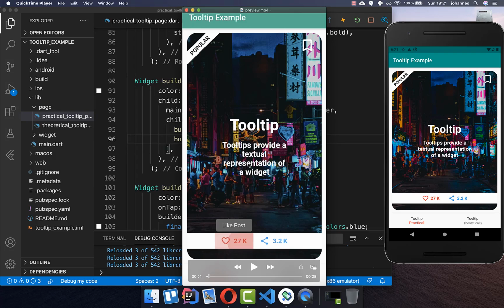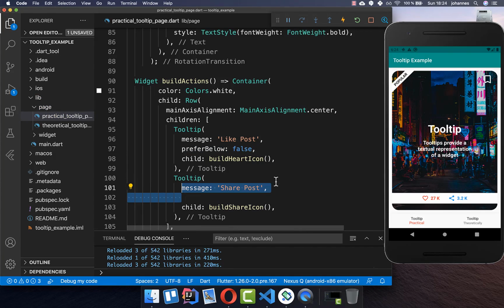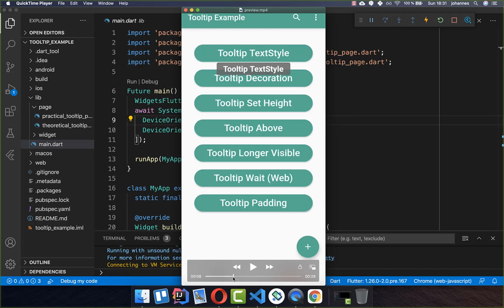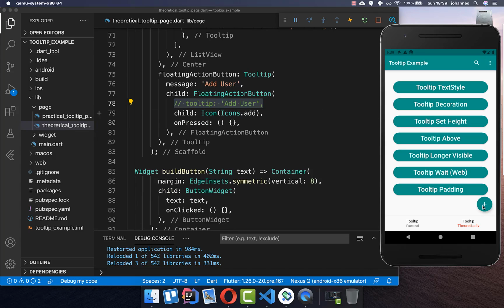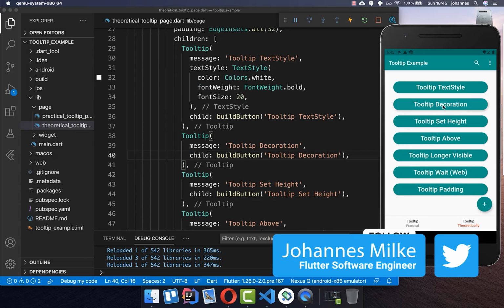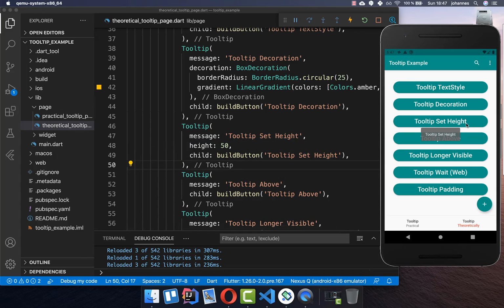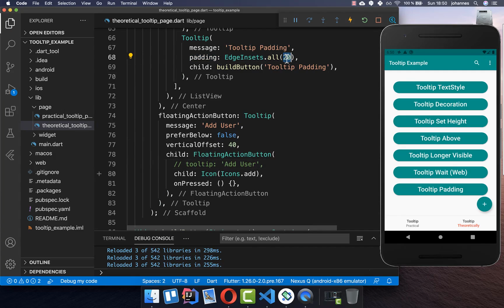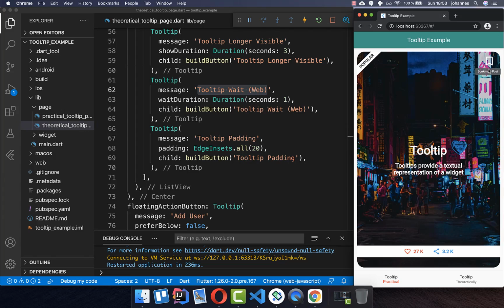Flutter Tutorial - Tooltip - Deep Dive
Let's add tooltips to explain to the user the functionality of your widgets & to make your Flutter app more user-friendly.

TIMELINE
0:00 Introduction Tooltip
0:00 Tooltip For Design
1:13 Position Tooltip
2:07 Web App Tooltips
2:30 Customize Tooltips
2:52 Predefined Tooltip
3:54 Space Tooltip
4:29 TextStyle Tooltip
4:49 Decoration Tooltip
5:42 Height Tooltip
6:01 Position Tooltip
6:15 Show Duration Tooltip
6:39 Padding Tooltip
7:16 Wait Duration Tooltip
7:47 Conclusion Tooltip